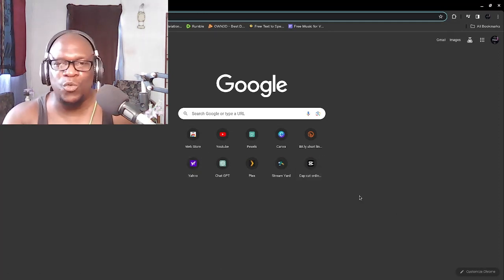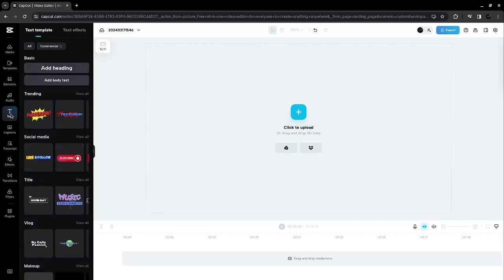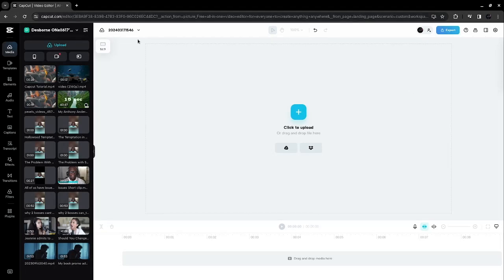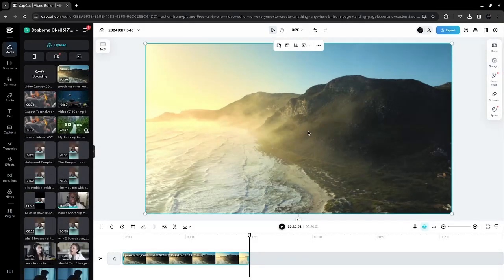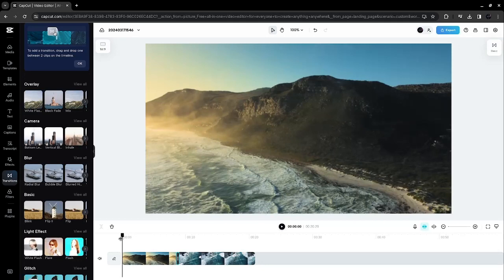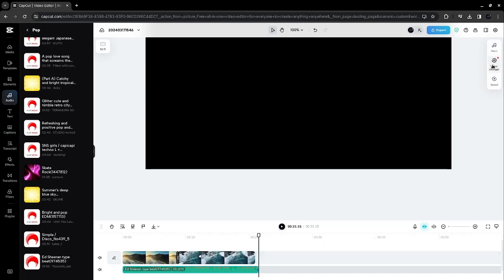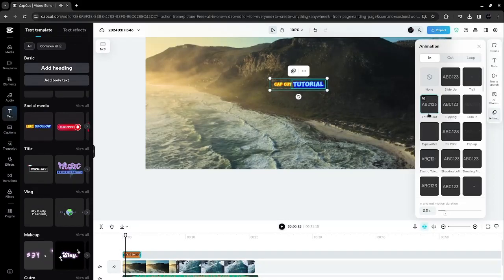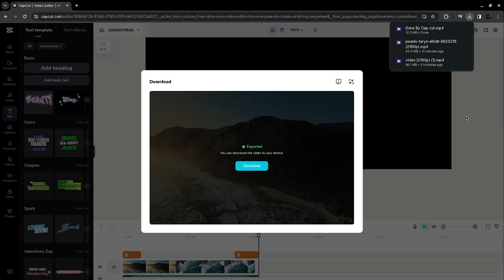Cap Cut Tutorial Final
Looking for a good video editor can be a daunting task. Luckily Cap cut is a free and powerful alternative that is also very easy to use. I use a very simple approach to using this powerful and free web based video editing application.